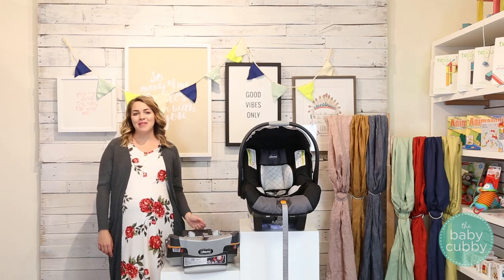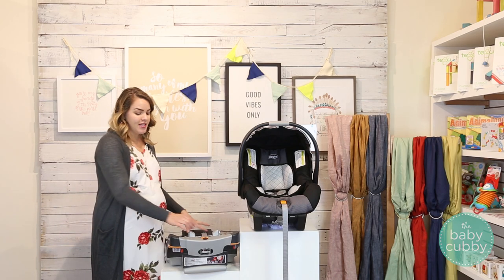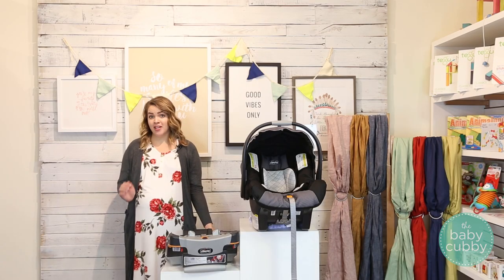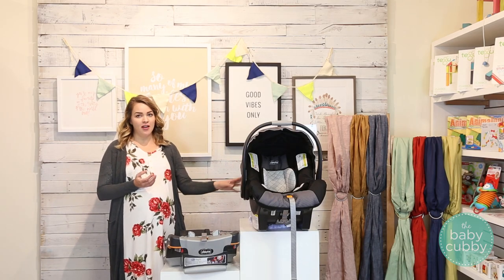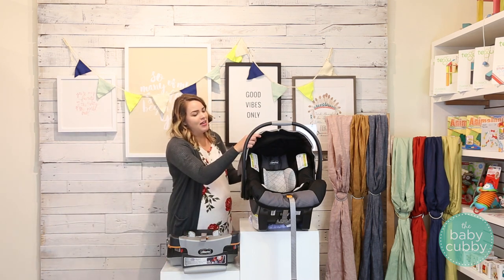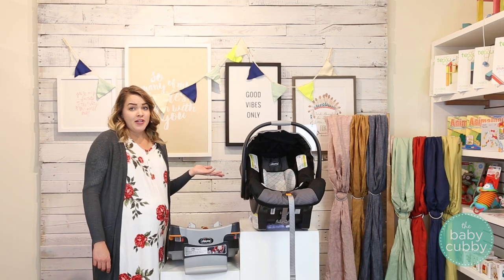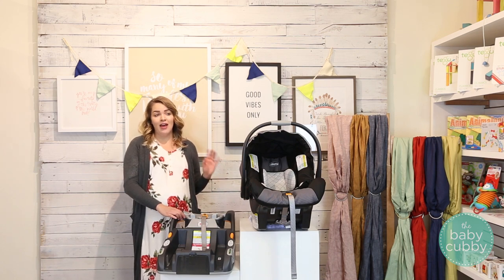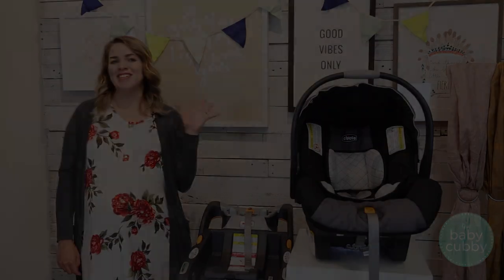Chicco KeyFit 30 Review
INTRO: 0:00
WEIGHT & HEIGHT CAPACITY: 0:18
FEATURES: 0:38
QUESTIONS: 1:17
WHAT'S INCLUDED?: 1:35
THINGS TO CONSIDER: 1:48
WHAT WE LOVE: 2:17
PURCHASING INFO: 3:31